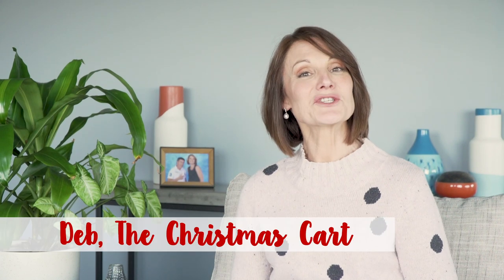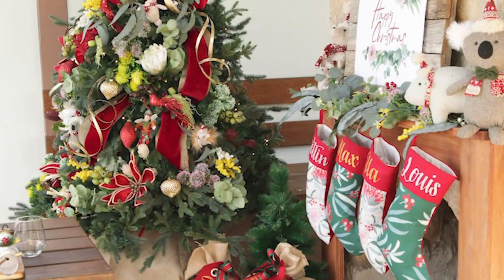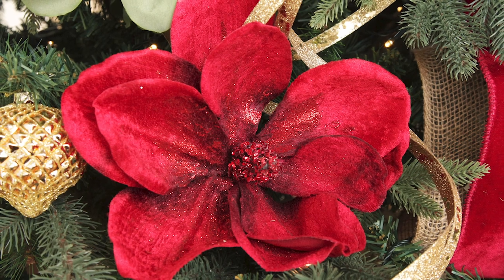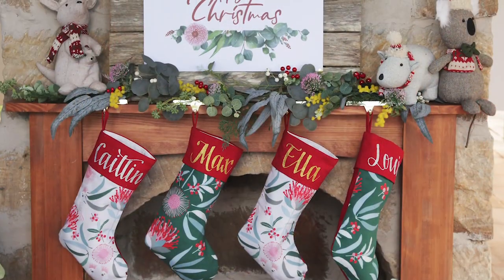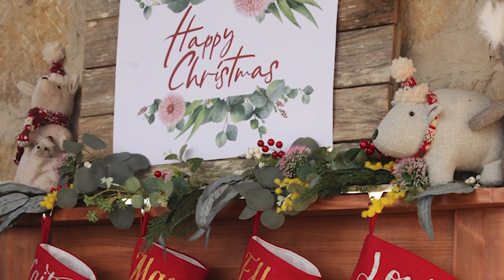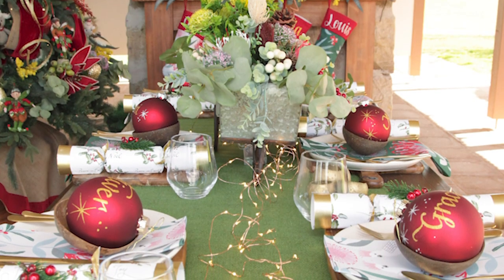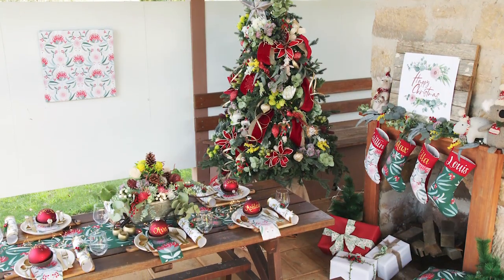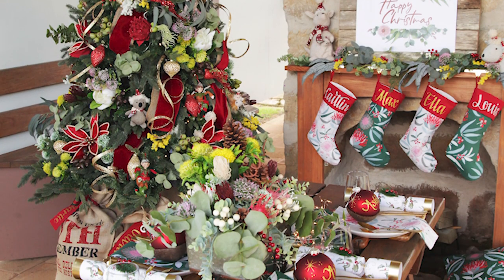Bush Christmas - Rustic Christmas Decor Inspiration - 2020 Collection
We have been longing to release a collection that reflects upon and celebrates the uniquely stunning flora and cute furry friends of the Australian bush. Our Bush Christmas collection was created with this desire in mind, inspired by the beautiful designs of Australian textile designer Jocelyn Proust.

Even though the Bush Christmas collection is rustic and relaxed, the overall impact is quite sophisticated and dramatic. We are proud to nod to the beautiful nature of Australia by creating this Bush Christmas collection and invite you to embrace it into your home, no matter where in the world you reside.

To shop the Bush Christmas collection go to;

As always, we have created a FREE downloadable poster for this collection, which looks great on its own or beautifully framed. To compliment the rustic theme of this collection, you might like to mount it on a board made from old wood palings and secured with thumb tacks. To download it visit;

With each new collection, we love to include at least one Christmas Craft project to help you tap into your creative side! If there is anything we have discovered over the years, it’s that Christmas brings out the crafter in many of us. For this collection, we created a beautiful table centrepiece using a decorative metal wheelbarrow base and filling it with plenty of gorgeous native Australian flowers (faux for everlasting colour and beauty, of course).  For details simply visit us at;

We hope you've been inspired by our Bush Christmas Collection and that you’ve discovered some great ideas about how you can decorate your home this Christmas.

We ship all over the world from our studios in Australia and in the United Kingdom.  We offer a 100% Satisfaction Guarantee.  This means you can order from our unique range of Christmas decorations and be confident  that your order will be safely delivered to you.  If once you have received it, you have any concerns, you can contact us and we will do all that we can to rectify and if for some reason we can't we will refund your money.